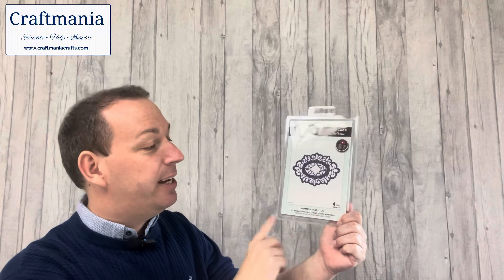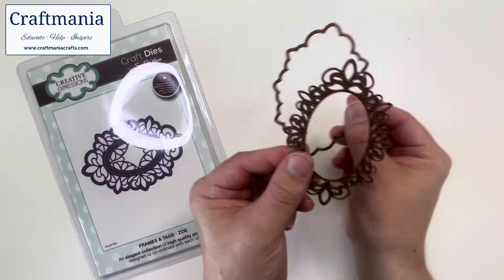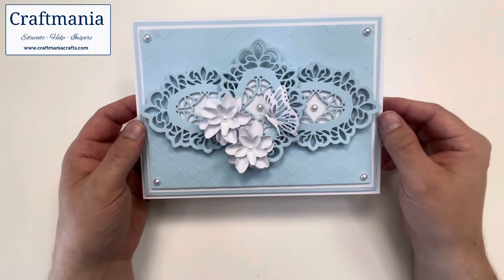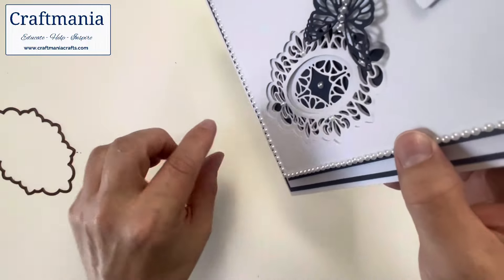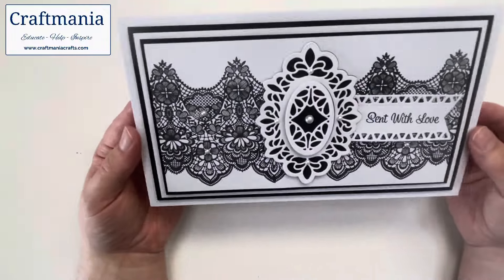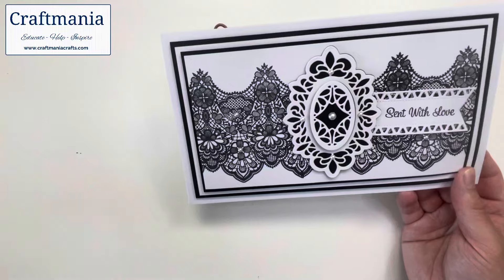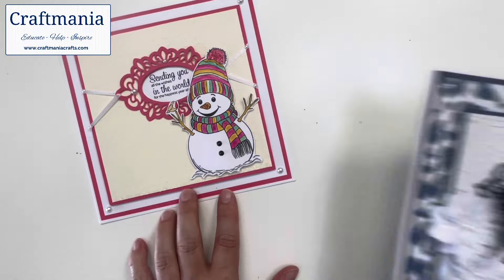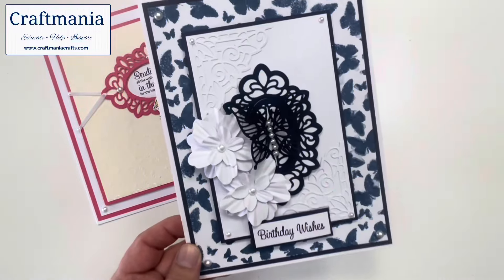Die of the Week - 2nd - 8th September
Jamie Rodgers, Product Designer & TV Craft Demonstrator is excited to introduce you to our Die of the Week!

🌟 Die Of The Week 🌟
RRP - £11.99 -  YOU PAY ONLY £5.49 - FREE U.K P&P

Shop this Collection along with all the other crafty products Jamie mentions , over on our dedicated Craftmania

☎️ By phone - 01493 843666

📦 Free U.K P&P on all orders over £5
🚛 International P&P capped at £10

If you need any help, feel free to get in touch with us at Craftmania

••Please note - prices are correct at the time of filming, but may be subject to change if video is watched at a later date.